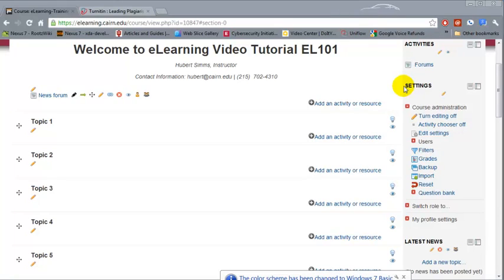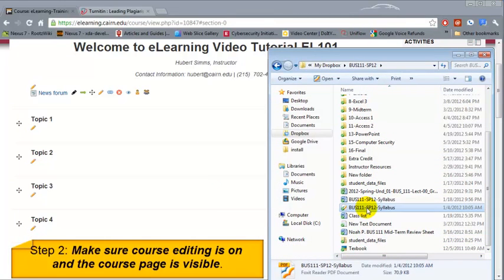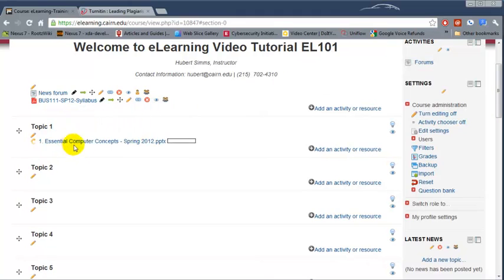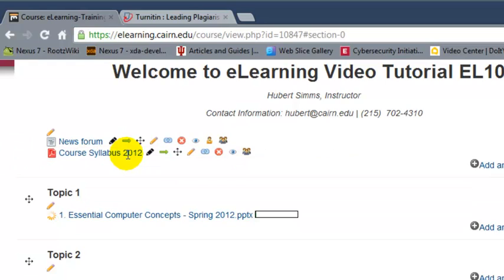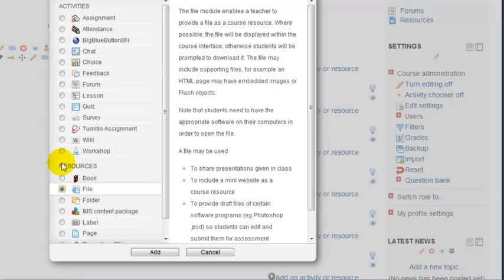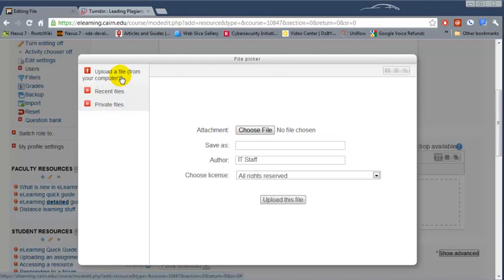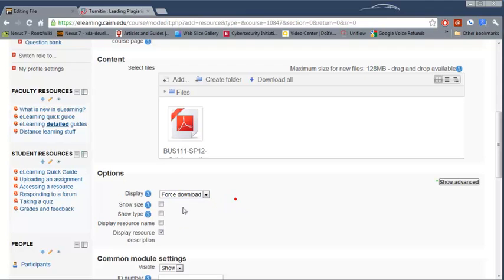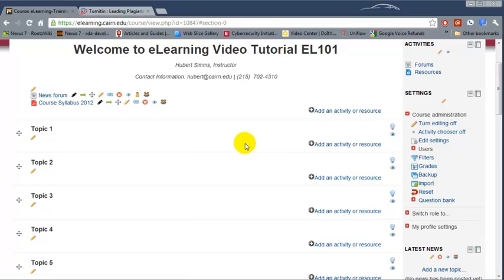Using Drag and Drop to Upload Course Resources in Moodle™ Software Platform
Step by step directions on how to upload resources using drag and drop.